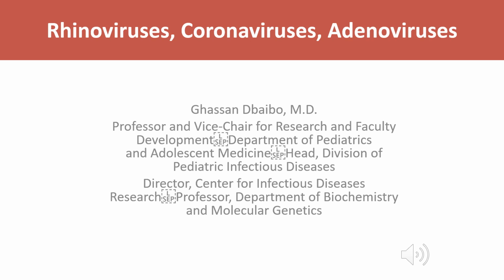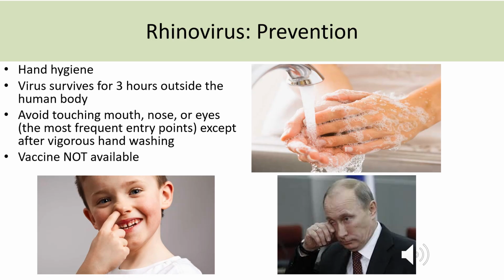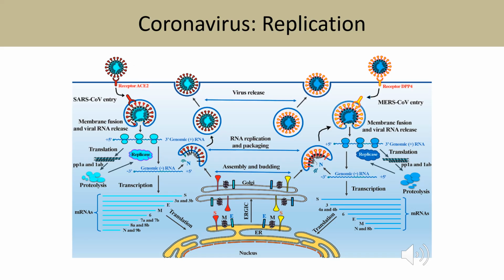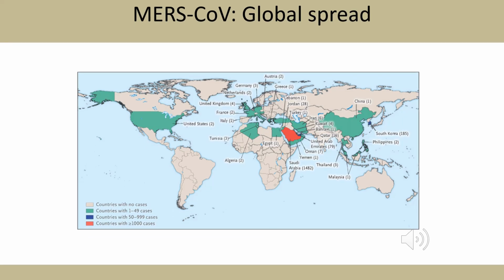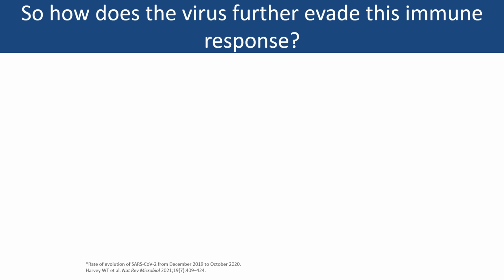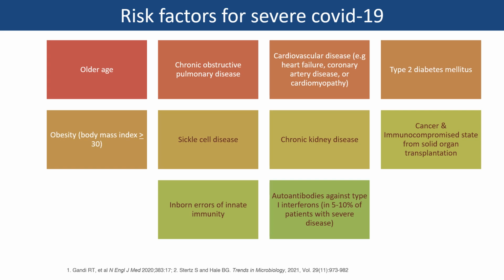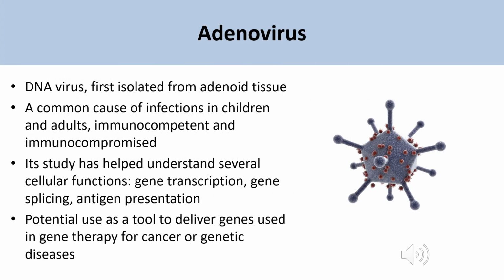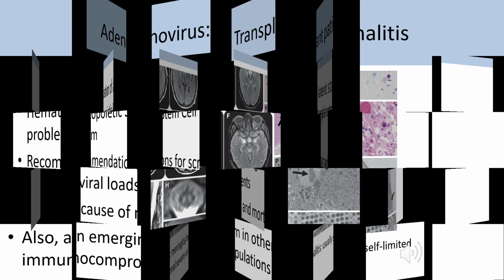Virology 10: Rhinoviruses, Adenoviridae, and Coronaviridae